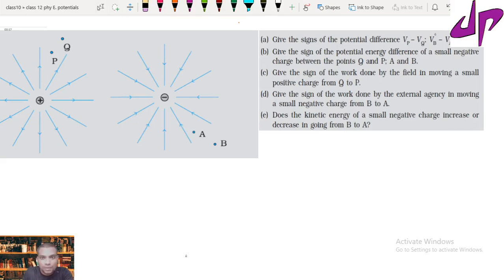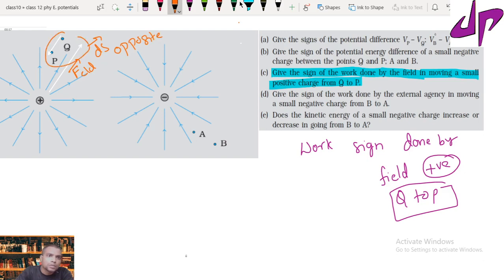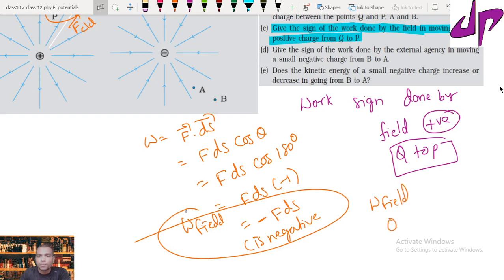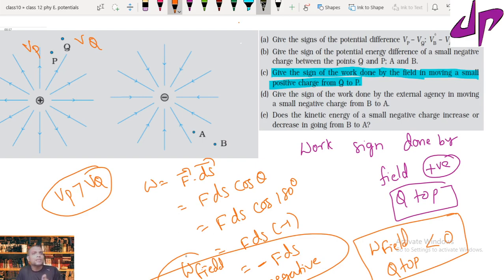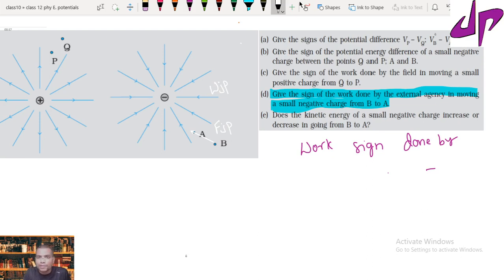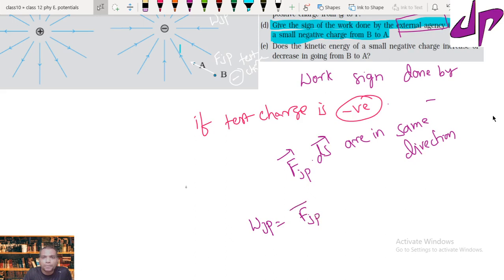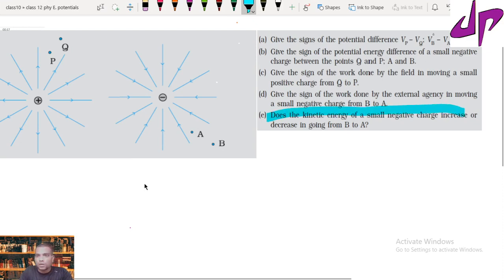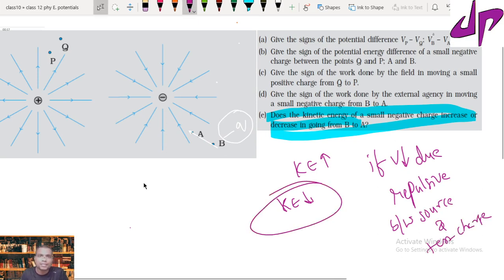Electric potential problem 2.02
Electric potential problem